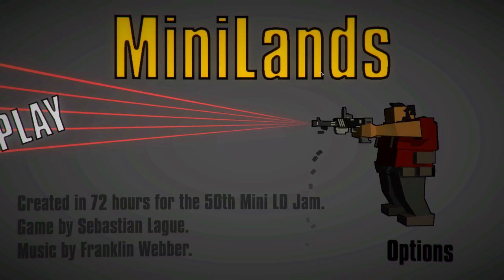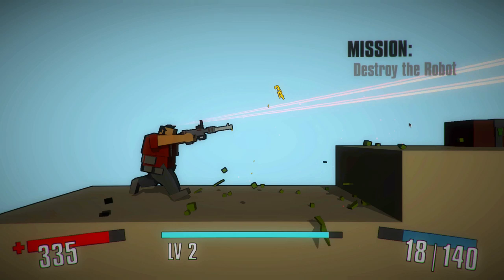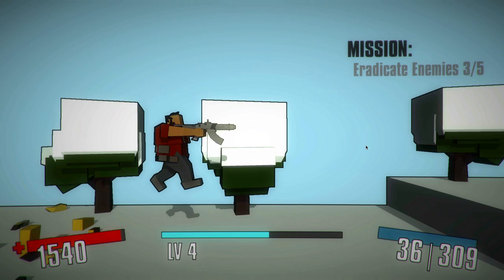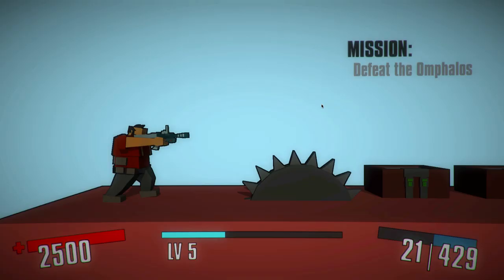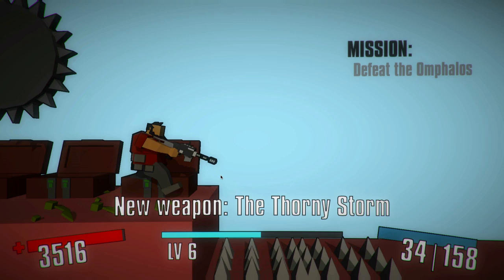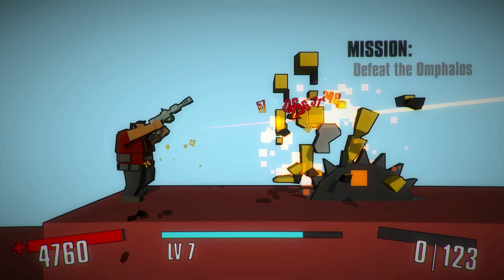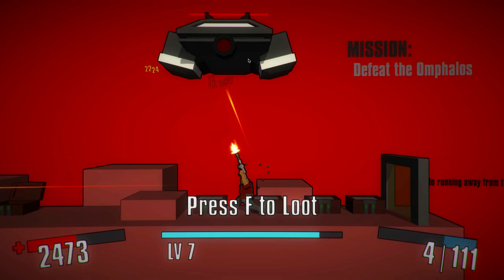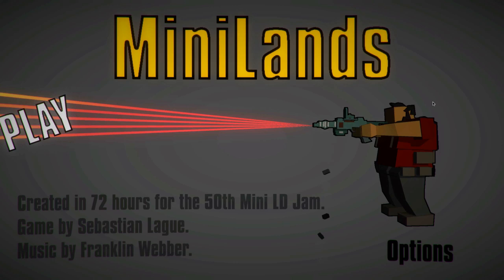[Mini LD #50] MiniLands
Hey guys, took a few days off to participate in the MiniLD #50
Let me know what you thing of the result ;)